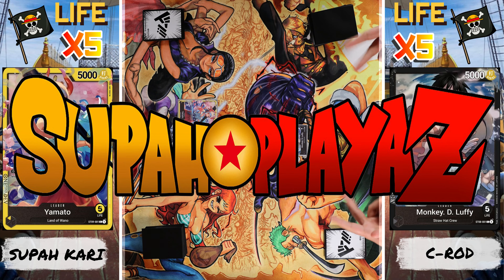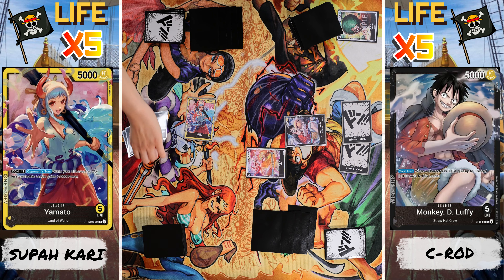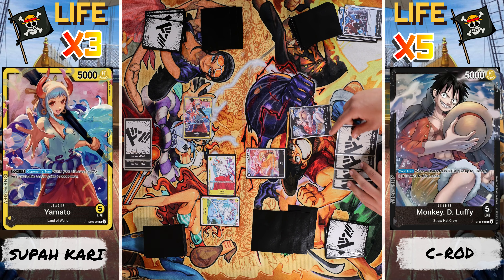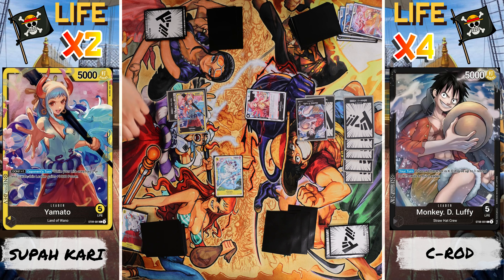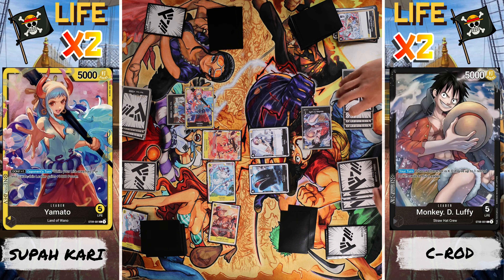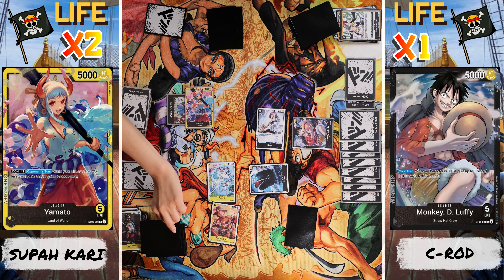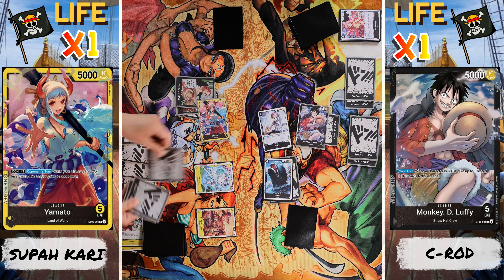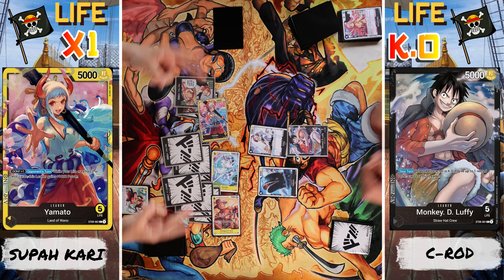Best Luffy vs Yamato Starter Deck Battle! : One Piece Card Game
We battle with the new Starter decks in One Piece Card Game